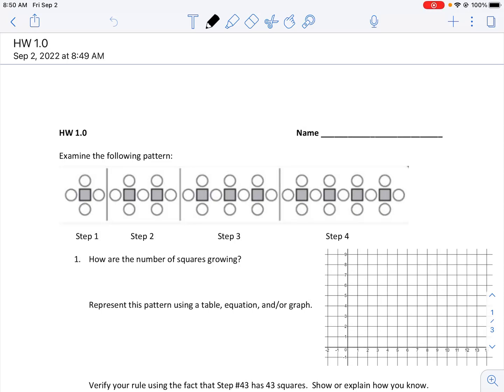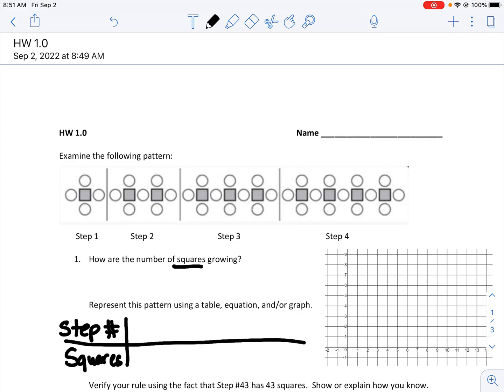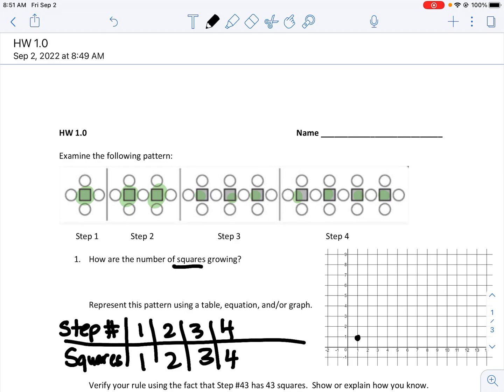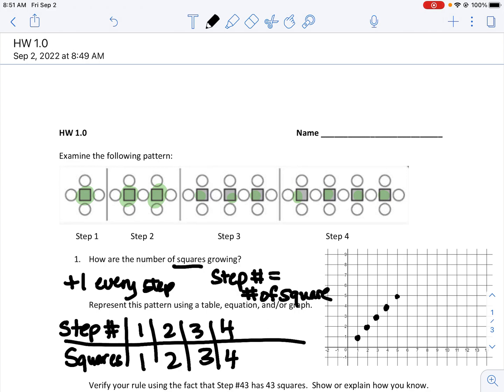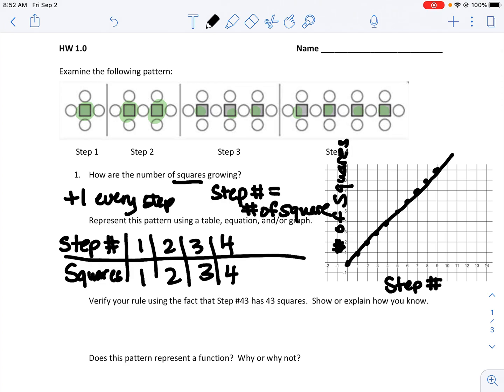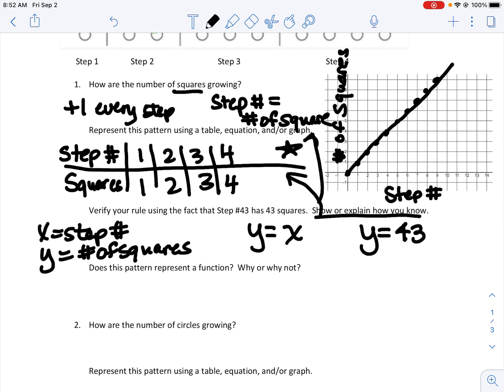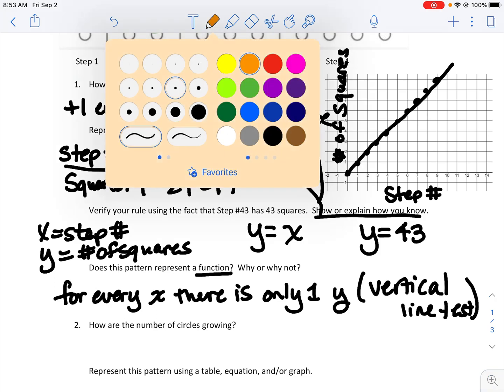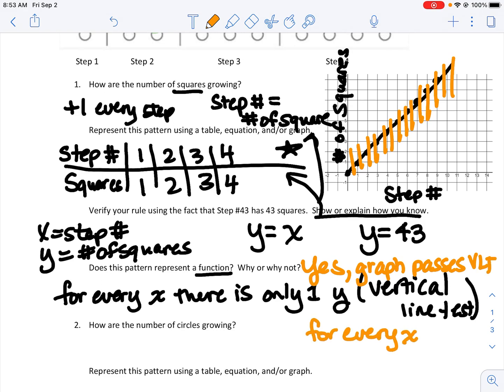Hw 1.0 alg II example